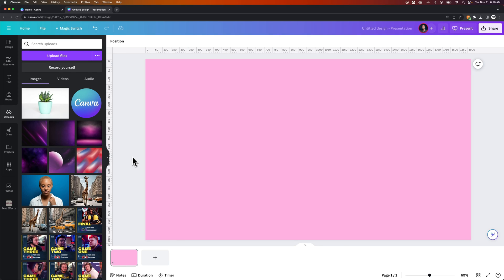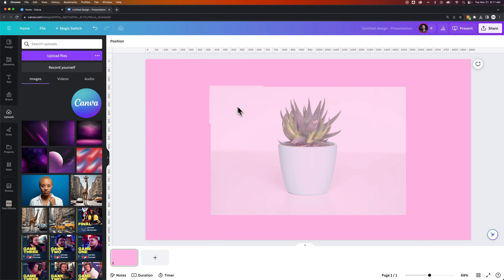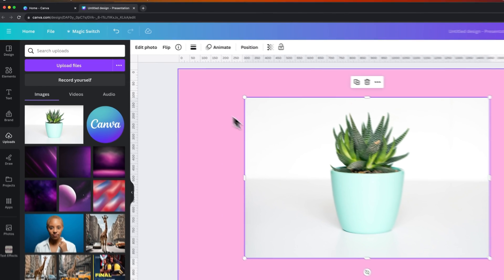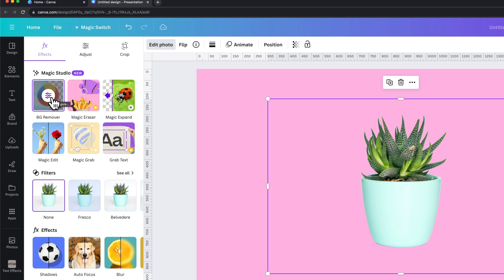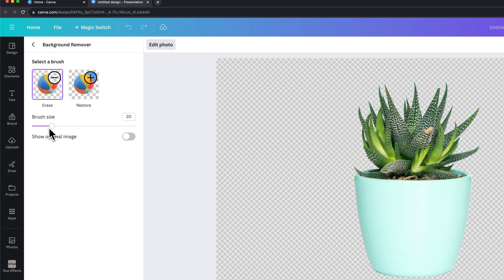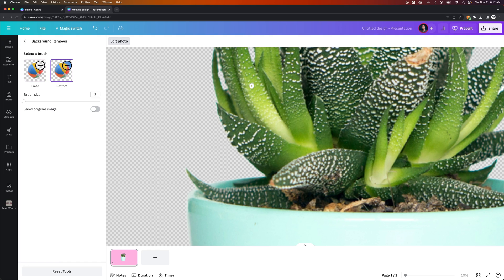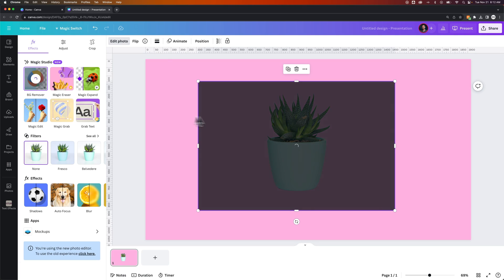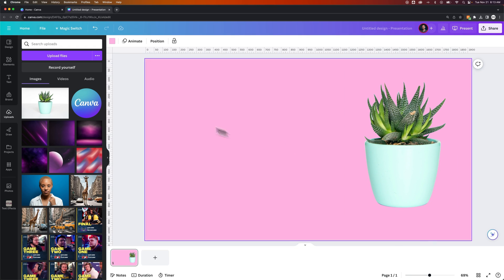How to Remove White Background from Image in Canva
In this Canva tutorial, learn how to remove white background from an image in Canva.